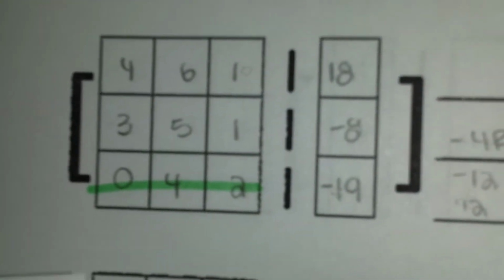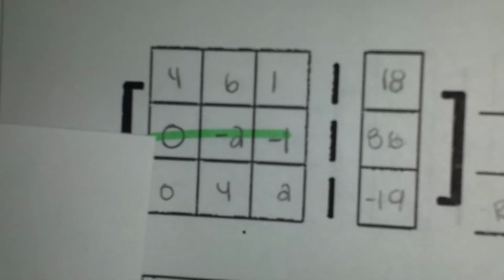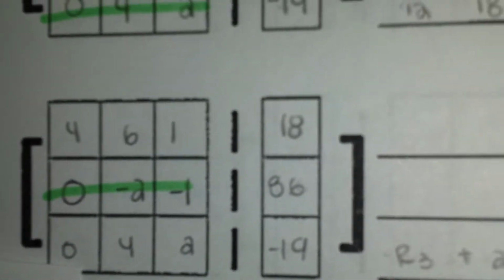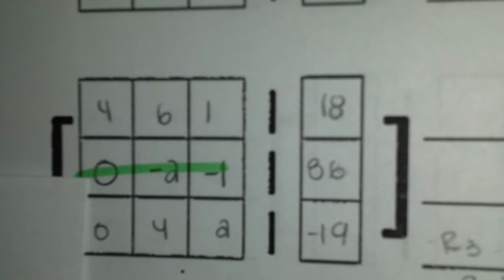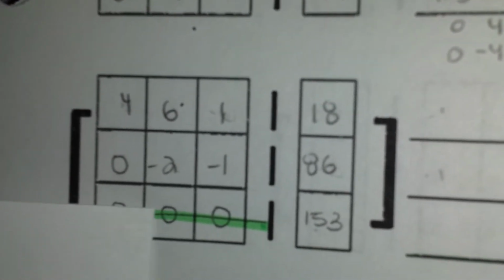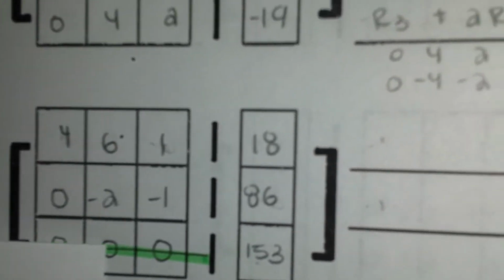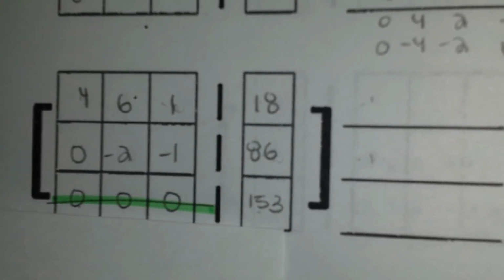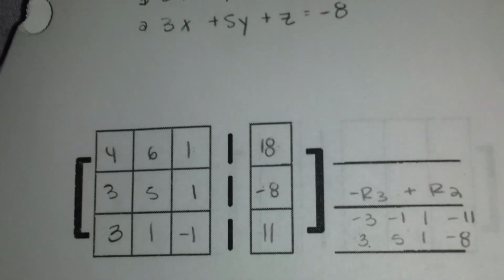SV #5 Unit J Concept 3-4 - Matrices